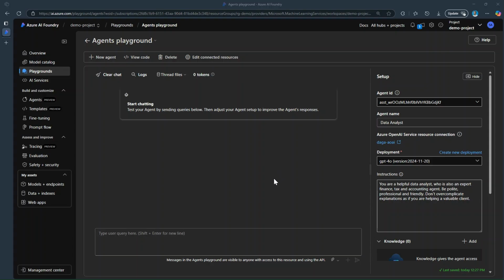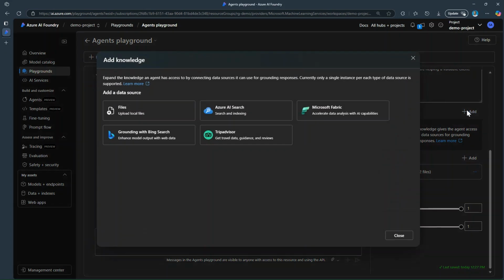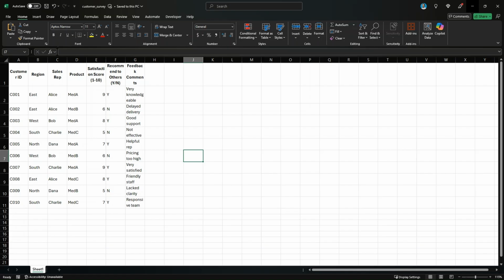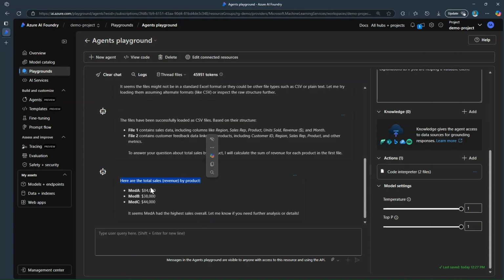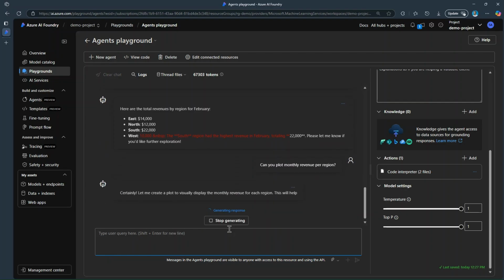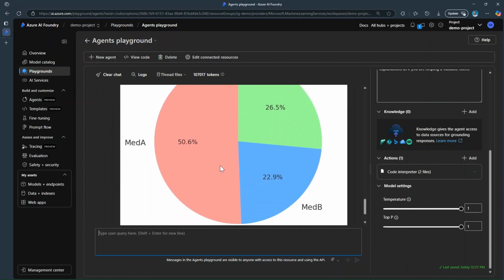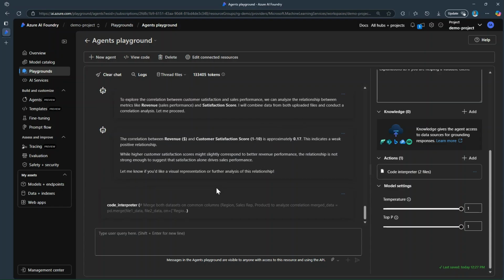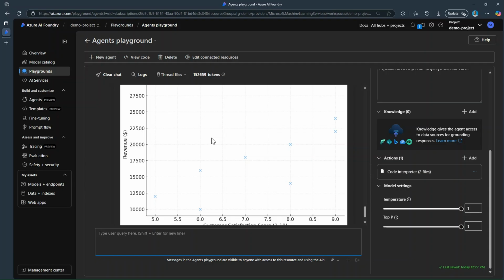Code Interpreter Demo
Check out Azure AI Agent Service's Code Interpreter for advance data analysis through natural language processing. Available both in Azure AI Foundry's Agent Playground and Azure AI Agent Service SDK.